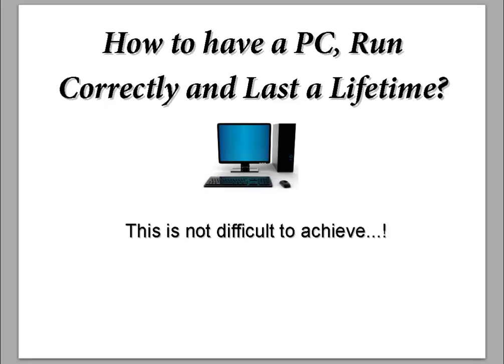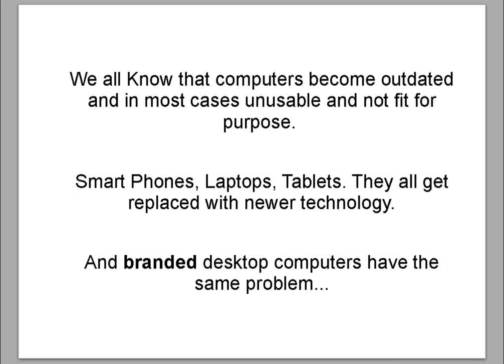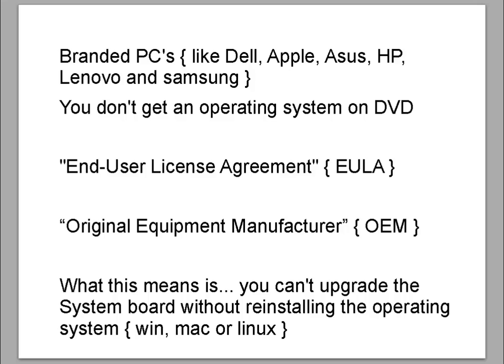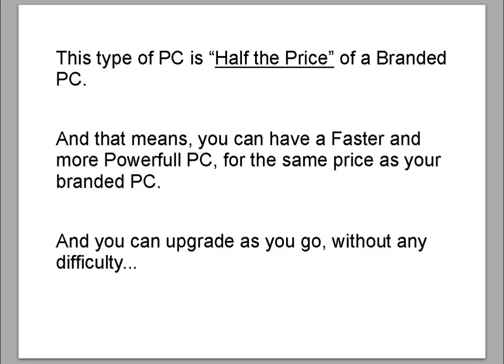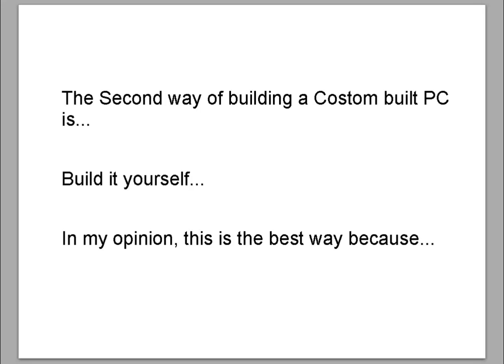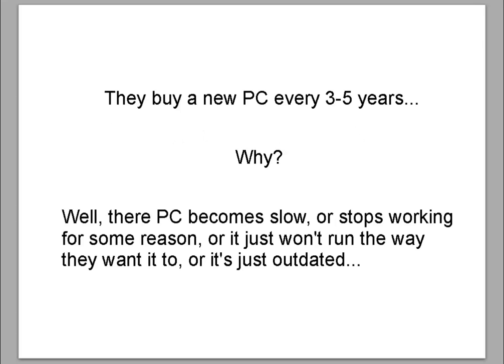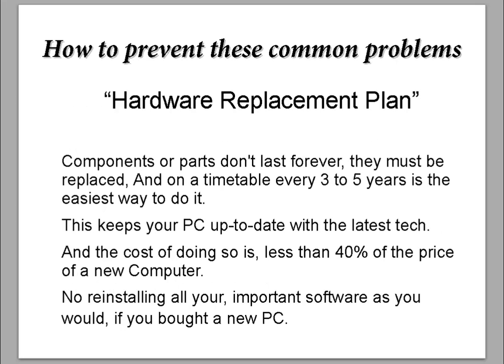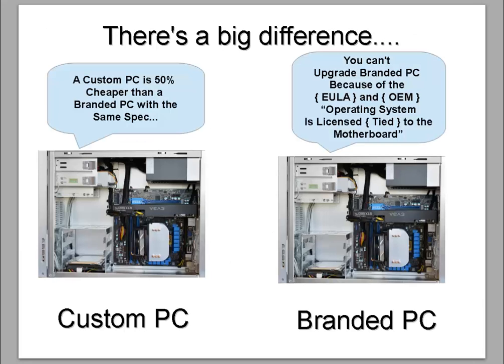How to build a computer that will last!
How to have a PC, Run Correctly and Last a Lifetime?
This is not difficult to achieve...!

Have a computer that will last a lifetime or buy one that will fail eventually. 3, 5 or 10 years, but it will fail...
When you buy branded computers, these are the things you have to be concerned about...
They will not last in the long run.
They're not upgrade friendly.
They're expensive to repair.

Or buy a Custom PC that will last and is easy to upgrade...
When you buy custom PC, these are the things you DON'T have to be concerned about...
They will last in the long run.
They're upgrade friendly.
They're Inexpensive to repair.
They have NO third party added software, only software that you want to install and use.
The option to have a computer that lasts a lifetime...
Which, can be a Rock Solid Foundation, in your Computing life...
We all Know that computers become outdated and in most cases unusable and not fit for purpose.
Smart Phones, Laptops, Tablets. They all get replaced with newer technology.
And branded desktop computers have the same problem...
So what's the difference between a computer that lasts a lifetime and one that does not?
Being able to upgrade the computer is key!
Because without control over replacing components and operating system { like Windows, Mac or Linux }
Your computer is not going to survive long term because parts and software get corrupted over time slowly and sometimes very quickly. It's just the nature of computers.

And also you have the added problem of the computer not being compatible with the latest technology as they become outdated.
And the areas you need to have "full control" over are:
The operating system and Motherboard { or System Board }.
Branded PC's { like Dell, Apple, Asus, HP, Lenovo and samsung }
You don't get an operating system on DVD
"End-User License Agreement" { EULA }
"Original Equipment Manufacturer" { OEM }
What this means is... you can't upgrade the System board without reinstalling the operating system { win, mac or linux }
So, if you upgrade a "Branded PC's" system board, which you will have to do, if you want your PC to last a Lifetime...

And there are two ways of getting a custom PC.
First way is, go to a Custom PC builder or a Custom PC website, and place your order for a low, mid or high end PC, and they will build it for you.

The Second way of building a Custom built PC is...
Build it yourself...
In my opinion, this is the best way because...
It's not difficult to build a computer...
And if you are interested! I can show you every step live via a webcam or through your smart phone. the options are endless.
I also have the complete computer build video posted on my home page @ Computer Help "Made Easy".com
How hard is it to build a computer?
What, Most People Do...!
They buy a new PC every 3-5 years...
That's until, that new PC, starts having the same old problems, all over again...
Sounds familiar...
There are three main reasons why this happens.
1. The operating system { Windows 7, 8 or Apple OS X or Linux Ubuntu } software deteriorates or gets corrupted.
2. The hard drive, which has the same problems... deterioration, corruption and also damaged due to wear and tear.
3. Other hardware { Motherboard, RAM, Video card, Power supply } deterioration, corruption and damaged due to wear and tear.
How to prevent these common problems!
"Hardware Replacement Plan"
Components or parts don't last forever, they must be replaced, And on a timetable every 3 to 5 years is the easiest way to do it.
This keeps your PC up-to-date with the latest tech.
And the cost of doing so is, less than 40% of the price of a new Computer.
No reinstalling all your important software, as you would if you bought a new PC.
Important area No. 2, that needs to be addressed is OS refreshing.
Running a "System Image"
Which refreshes, The Operating System and all the important programs, you use on a regular basis.
This prevents deterioration and corruption of Operating System { OS } and your important programs.
Example:
Custom Built Desktop PC Components are selected.
And New Desktop PC Branded computer.
Are they identical? Same Components in both PC's...
Custom PC is upgradable and half the price of the branded PC, and the Branded PC is not upgradable to any great degree and it is twice the price of a Custom built PC.
One more thing when building a PC always build with a Solid State Drive!
They will give you a faster computer experience and they are more reliable than disk drives. i hope this help someone out that thinking of building their own computer.